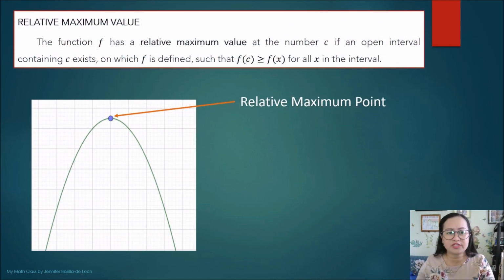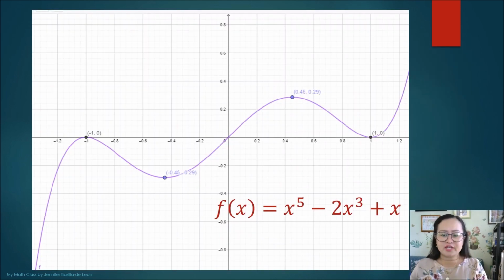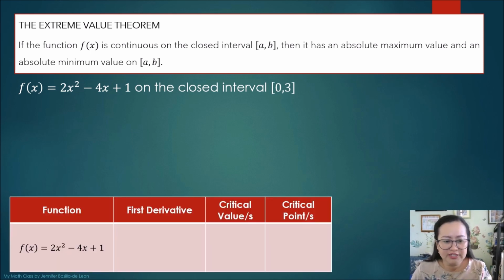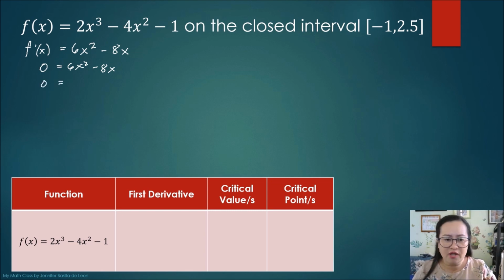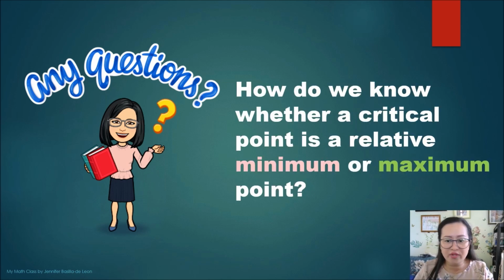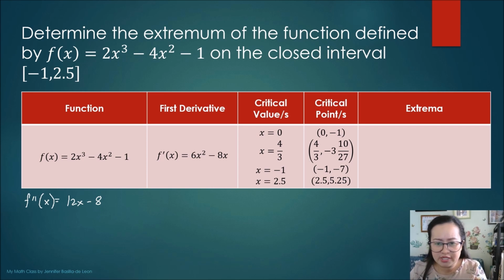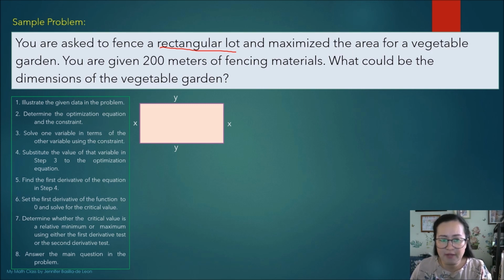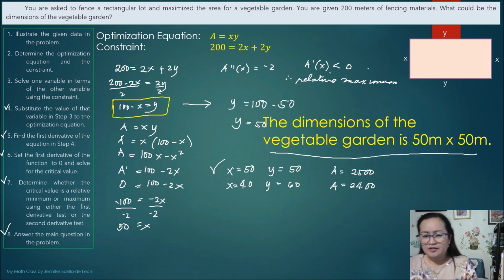The Extreme Value Theorem and Optimization Problem